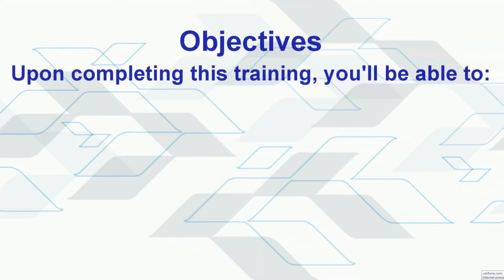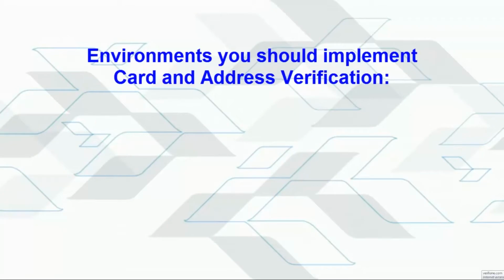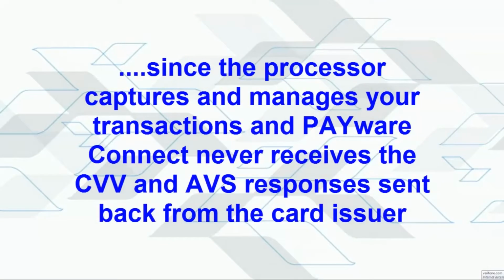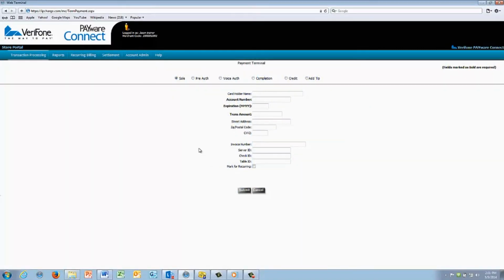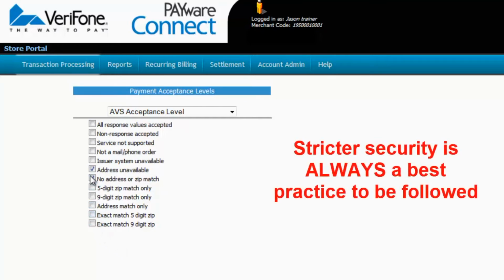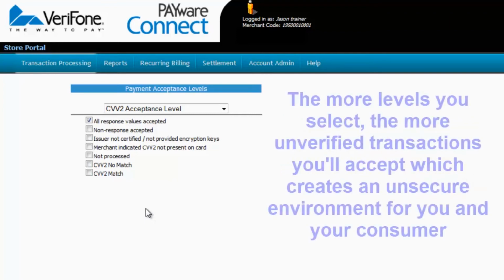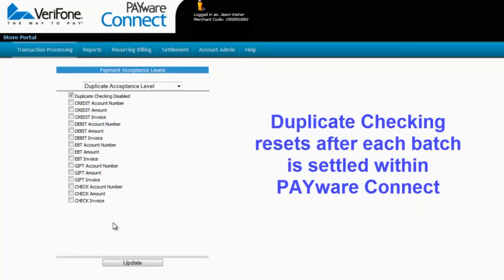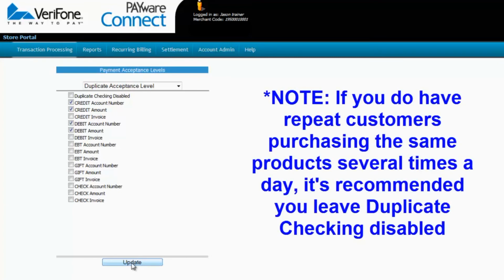PAYware Connect Store Portal: Account Admin - Payment Acceptance Levels